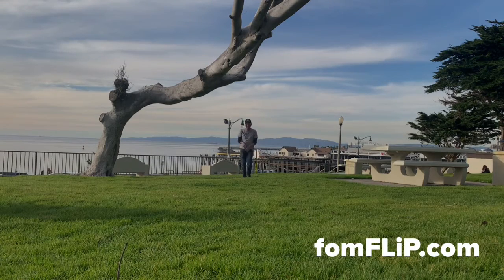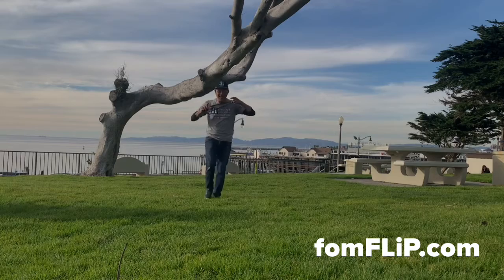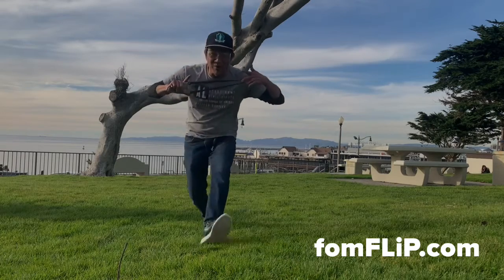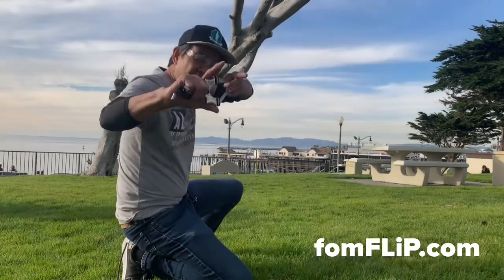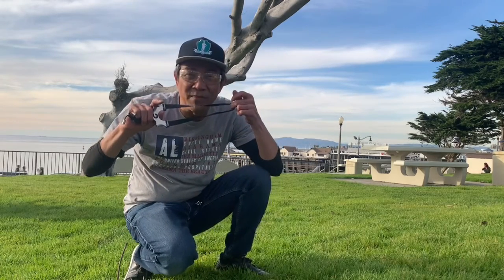FLiP CLiP: GZK Thumb 80 - MOws - Tin Cup 01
GZK Thumb 80 - MOws
Simple Shot - 0.50mm
18/12mm - 152mm
Tin Cup - 10m
8mm - Steel